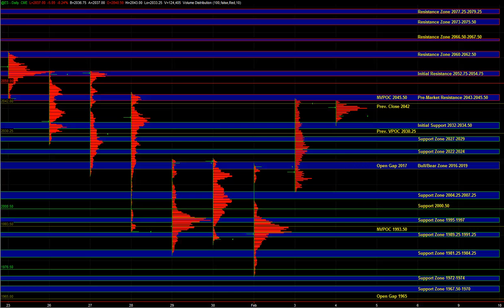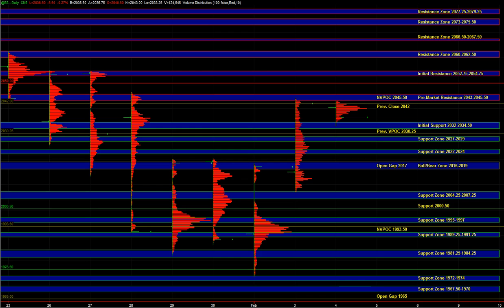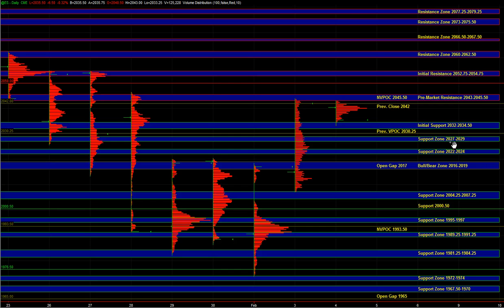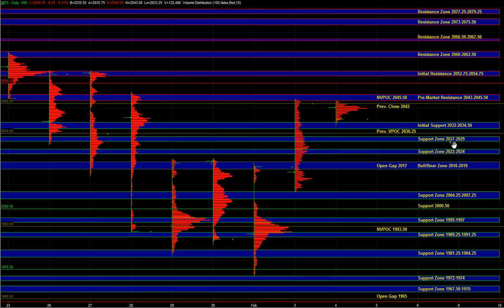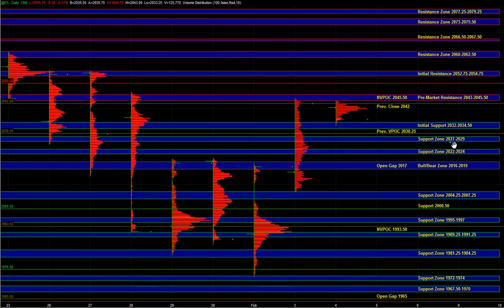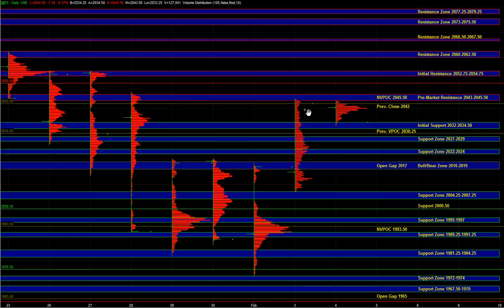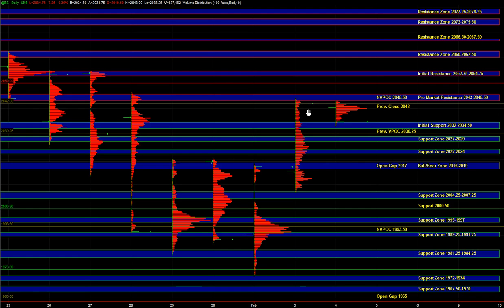E-mini S&P 500 Futures Key Support / Resistance Levels & Trade Plan for 02/04/2015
E-Mini S&P 500 Futures Key Support / Resistance Zones and Day Trading Plan for Wednesday February 04, 2015.